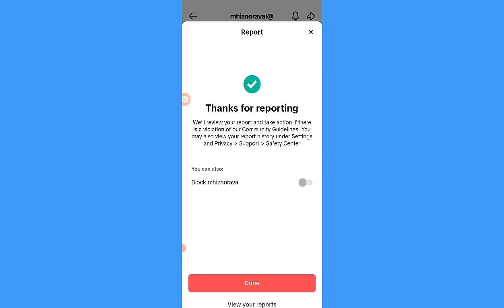How to banned someone on Tiktok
How to block someone on Tiktok? How to get someone banned on Tiktok? How to ban someone on Tiktok? How to report someone on Tiktok? How to ban Tiktok video?

This video is related to:
✓ how to banned on Tiktok
✓how to banned someone from Tiktok
✓how to block someone from Tiktok
✓how to get someone banned on tiktok 2022
✓how to get banned on Tiktok 2022